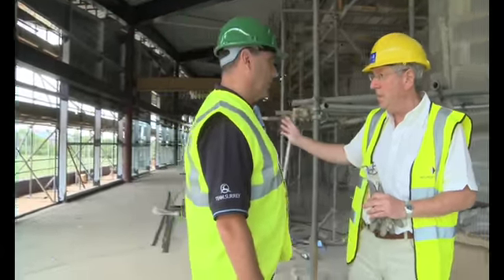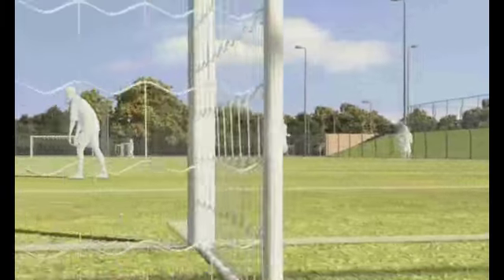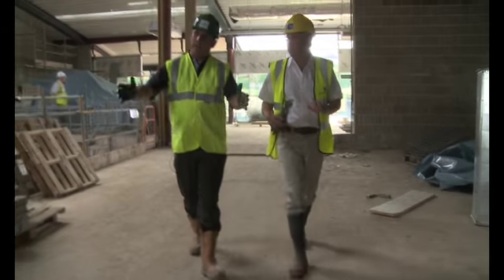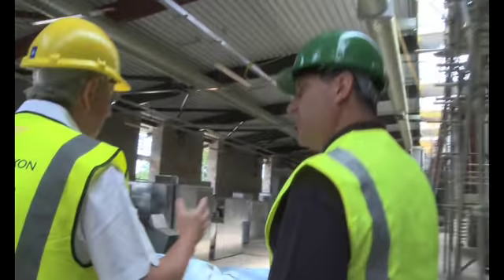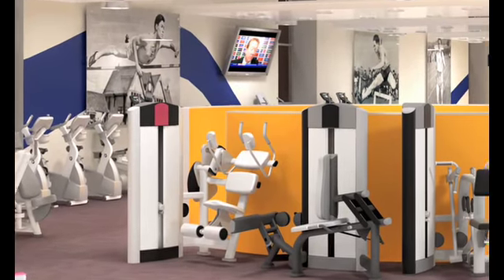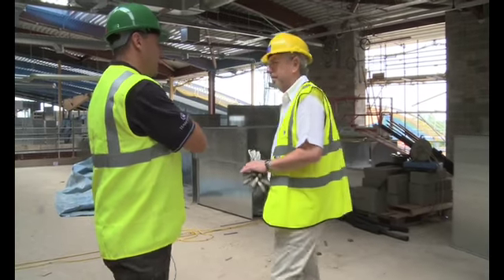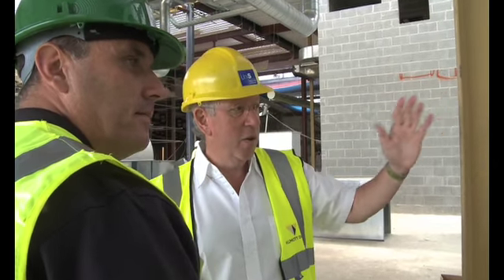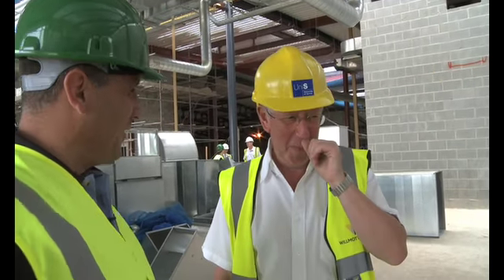Surrey Sports Park Tour (Part 2)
Jason Harborow and Steve Baker (University of Surrey) give viewers a sneak peak around the Surrey Sports Park site